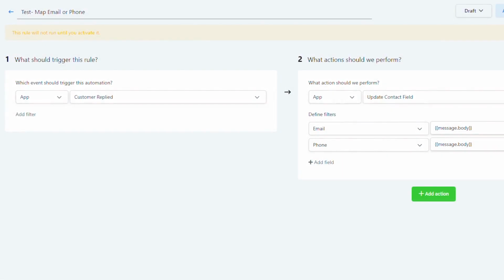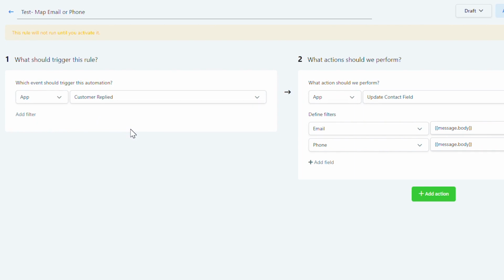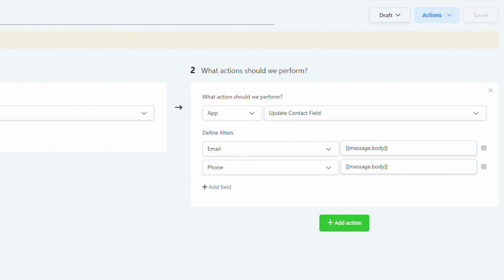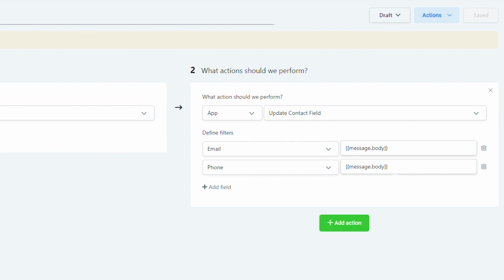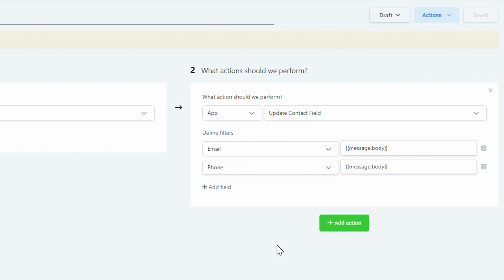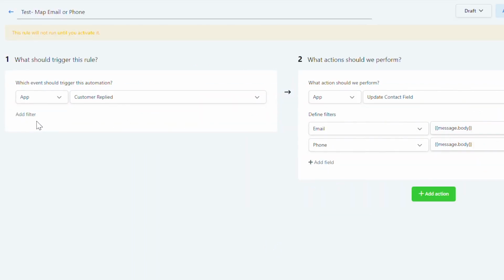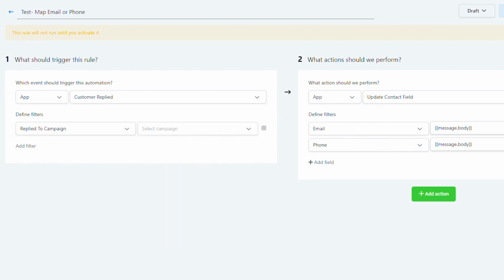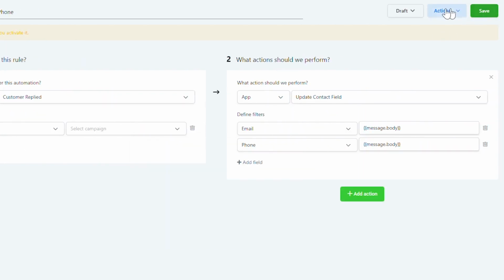Email and Phone Number Mapping In Triggers - Media Shield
◼️ This tutorial will provide you with a walkthrough on email and phone number mapping from a customer reply using triggers. Perhaps you have an SMS or email campaign, and a customer writes back to you with a lengthy reply, but you just want to capture their email address or phone number. You wouldn't want all the text of their reply to be mapped into the email or phone field of their contact record. Because you care about capturing their email address or phone number so you can communicate with them, this trigger functionality is designed to search the message and pull just the email address and/or phone number and map it into the field appropriately. This will help you compile better information for your contacts.

◾️ Step 1: Create Your Trigger

- Navigate to Triggers, and you’ll set something up like this.
- Define the filters however you'd like.
NOTE: You may want to define the filter specifically for a particular campaign, so this doesn’t fire off all the time. Customizing this, however, makes the most sense for your business.
- For Part 1, set up the event to trigger automation as the Customer Replied. This will trigger the rule.
- For Part 2, the action on the right-hand side set it up to map the email and/or phone number from the message body into the appropriate field in their contact record with the 2 defined filters "Email" and "Phone" with {{ message. body }} typed in (no spaces.)

◾️ Step 2: How to Apply This Trigger

- You can use this functionality based on several filters in the campaign to set it up in a way that makes the best sense for your business. Maybe you want to filter by a specific campaign, reply channel, or only contacts with a specific tag associated with their record. Set the filter(s) however, you need.

- If you're wondering how to apply this to your business, perhaps you send an SMS campaign to leads you only have a phone number for in an attempt to capture email address information. You could send an SMS that states, “Hey, it's me. And the contact would reply with something like “Hey, thanks, it’s ” or "It's . This is just one example of the many ways you can use this feature!